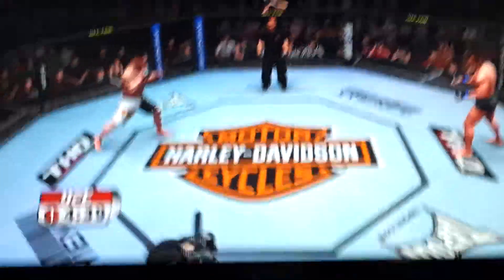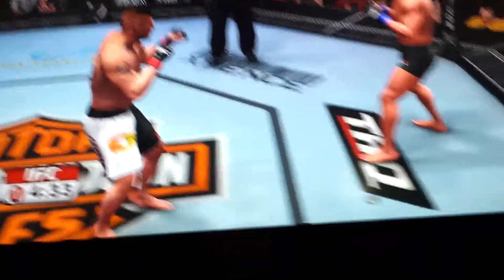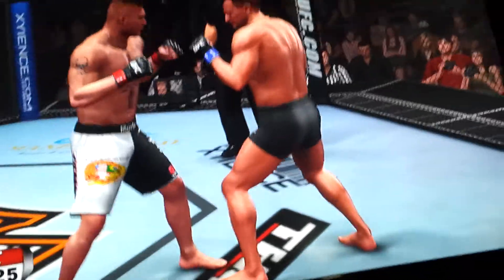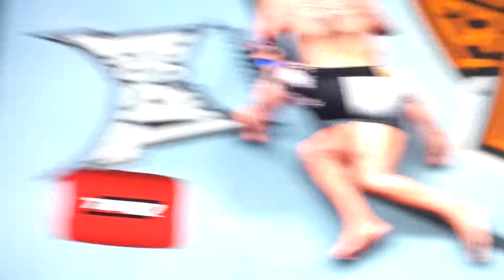USC Undisputed 2009 how to do a quick knockout